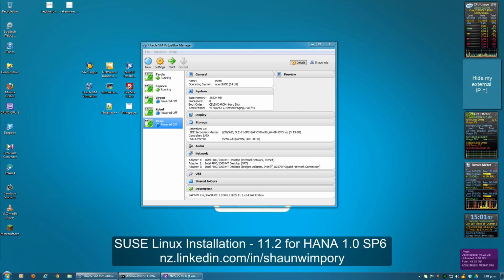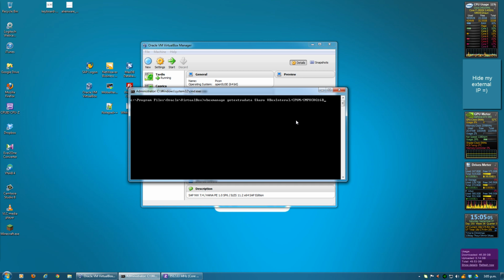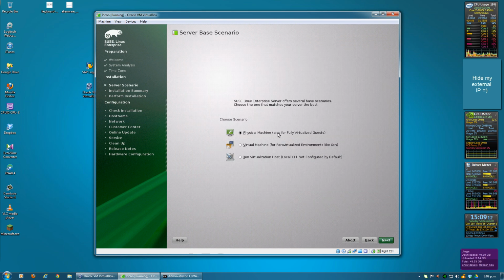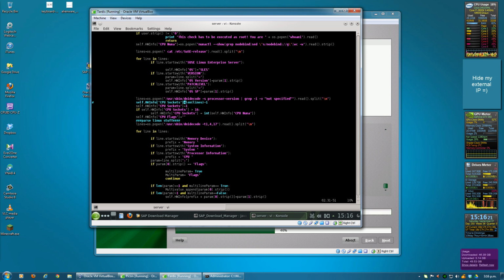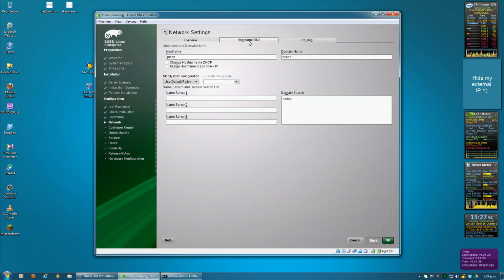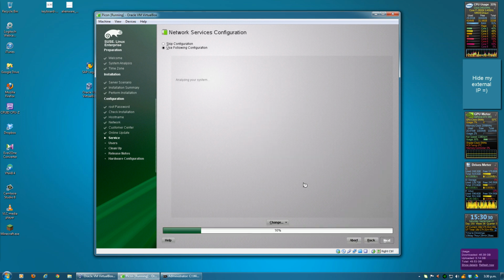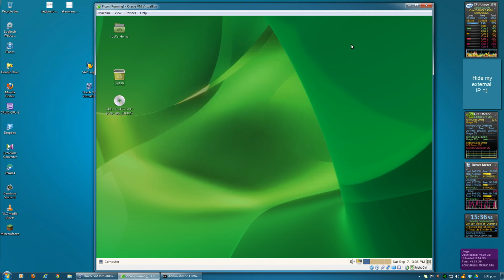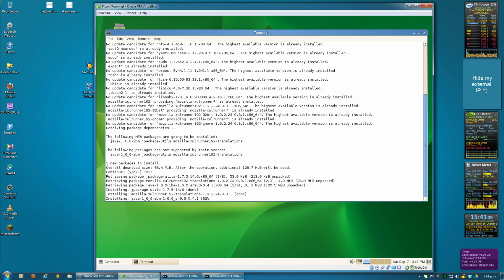HANA PE 1.0 SP6 Installation with Oracle VirtualBox / SUSE - Part1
This is the first part of a 3 part series showing the process of installing SAP NW 7.4 on HANA PE 1.0 SP6 on SUSE Linux 11.2 in Oracle VirtualBox.

Part 1 covers the creation of the Oracle VirtualBox environment and installation of SUSE Linux.

Best viewed in 1080p - Full Screen mode!